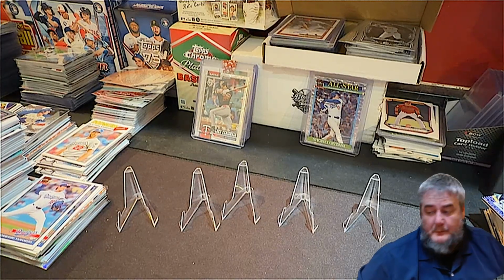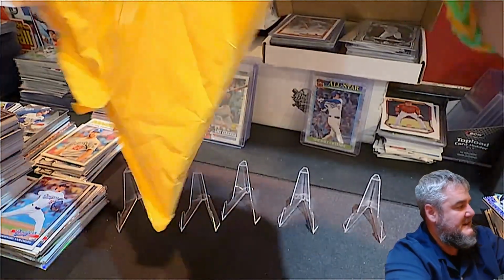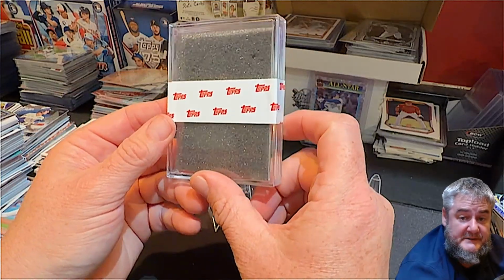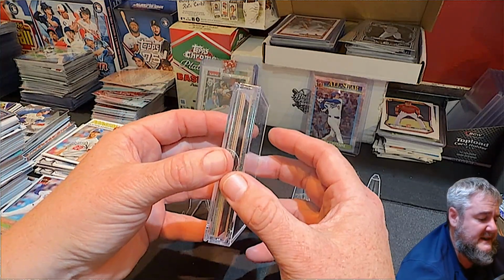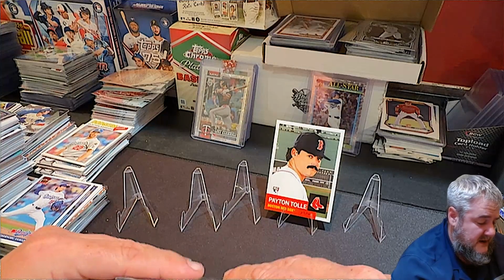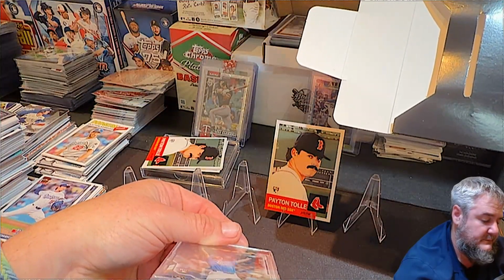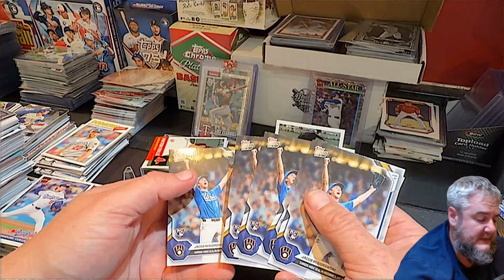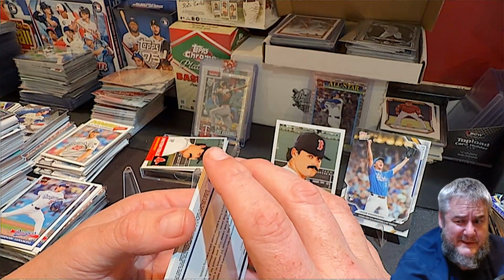Would I do this again? Yes, but...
Opening Topps Living Legend and Topps Now sets of Tolle and Misiorowski.